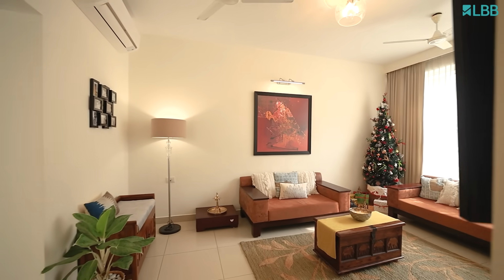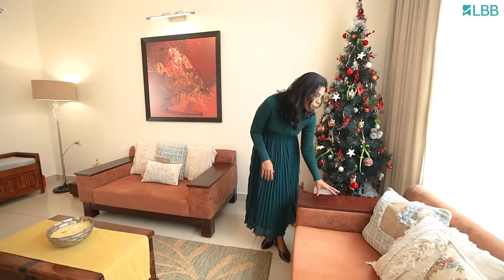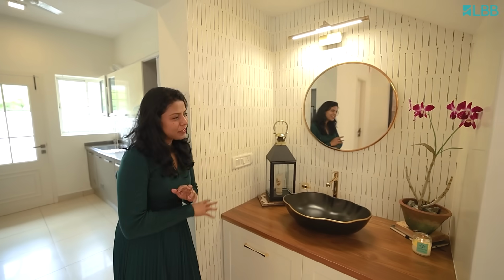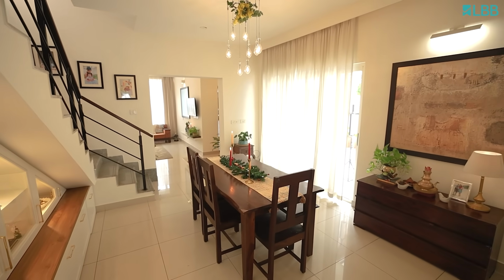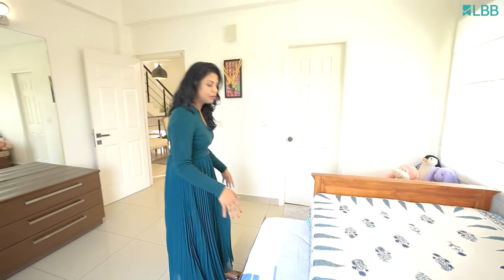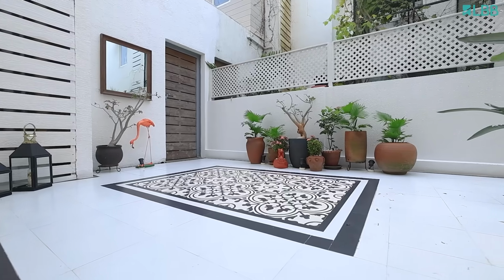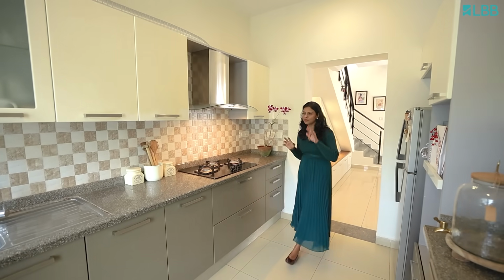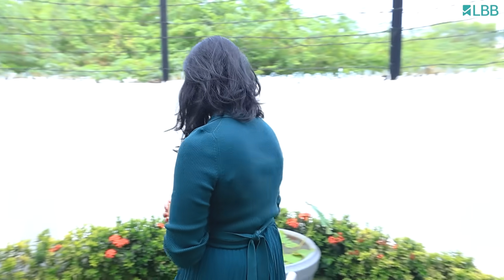Christmas Magic at @sun_drenched_home 's House in Chennai | A Dreamy Duplex with Simple & Elegance Flair!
In this Christmas special episode, join us as we explore the tastefully decorated space featuring a Christmas tree and festive ornaments that add a touch of holiday magic to the home. The subtle blend of art pieces, brass ornaments, and South Indian decorations, inspired by their roots in Kerala, makes Carmel's House a unique haven of beauty and tradition.

But the intrigue doesn't end there! Inside the kitchen, a captivating painting beckons your attention. We invite you to share your thoughts on what the painting depicts. Is it a) a horse resting on a horse's back, or b) a donkey drinking water by the river? Leave your guesses in the comments below!